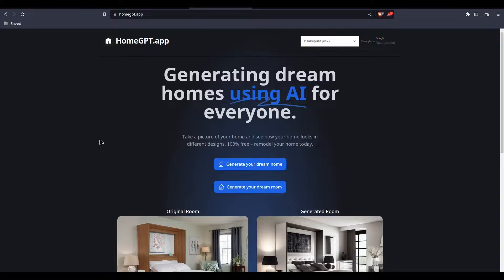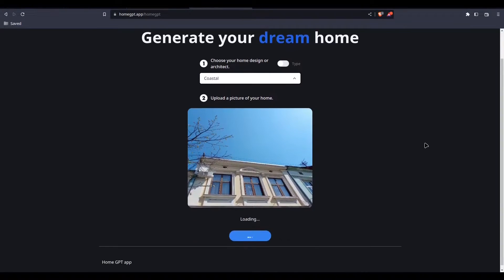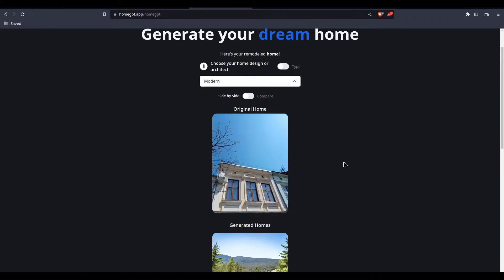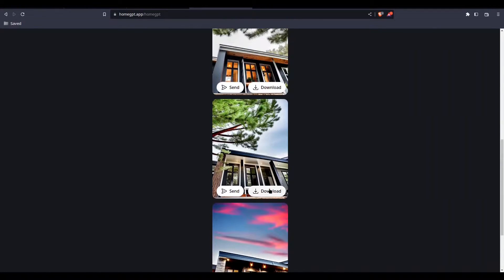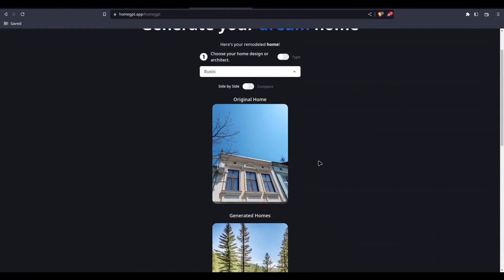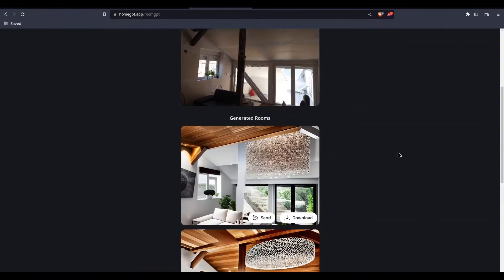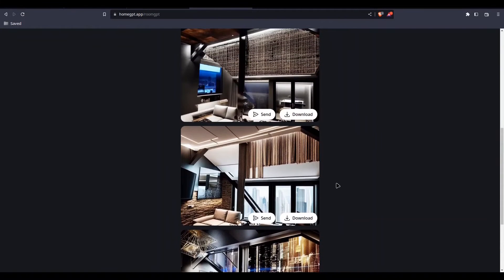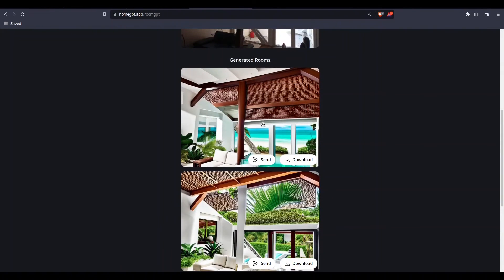Home GPT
This AI is build for purpose of providing its user with architecture ideas. You can do both interior and exterior; you can get idea about your dream house or room, and all of that based on picture and category you provided.